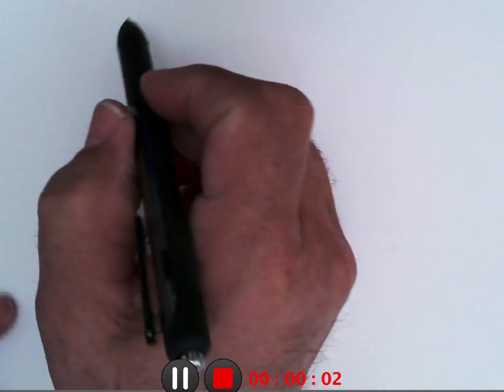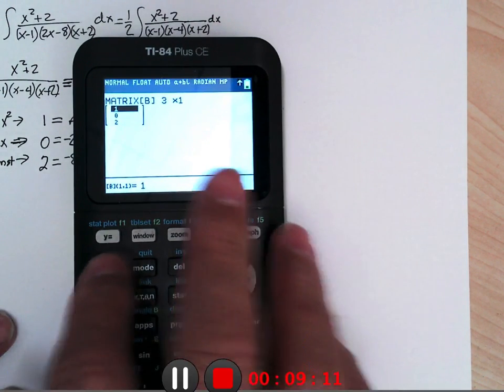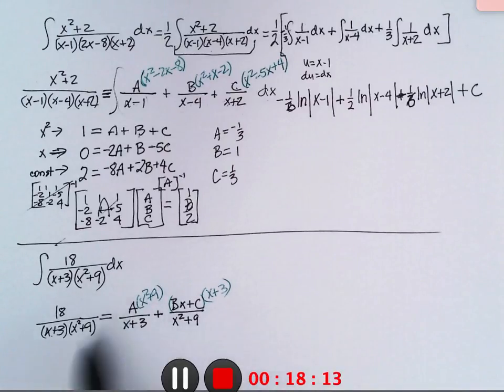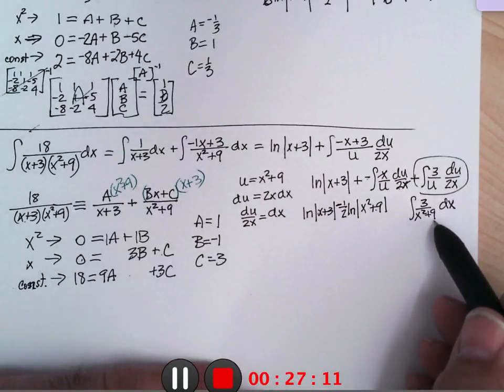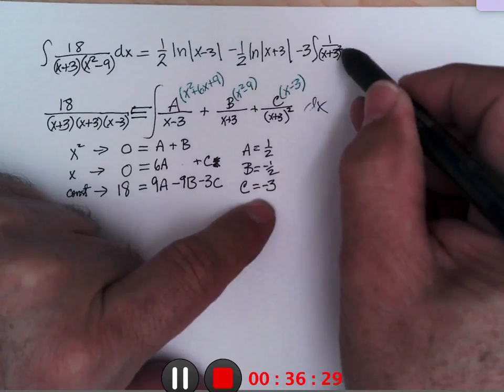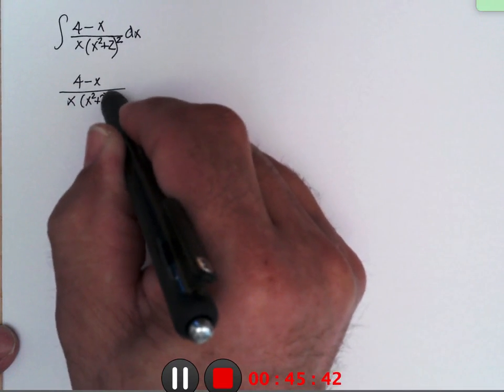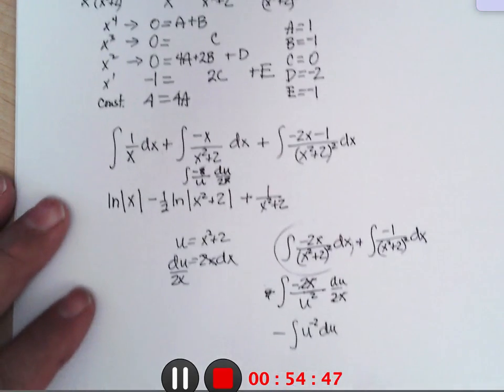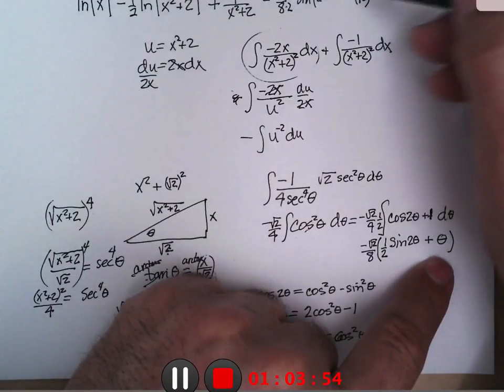In class Partial Fraction Integrals